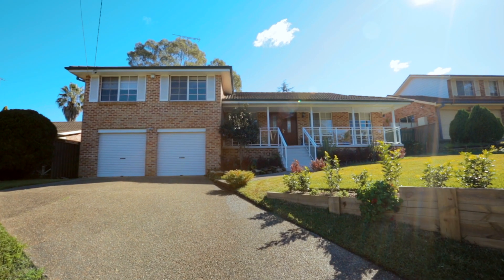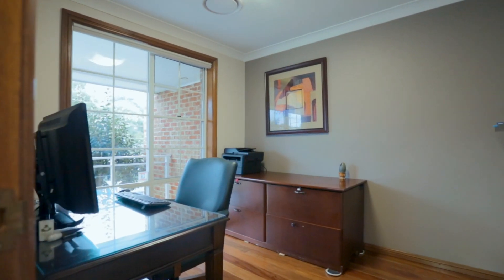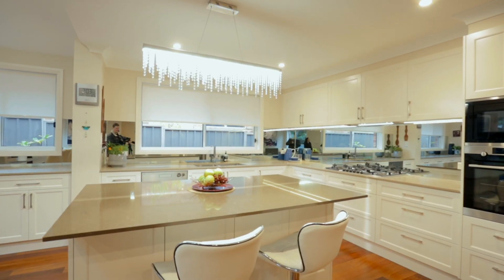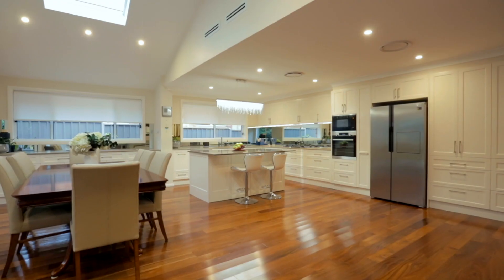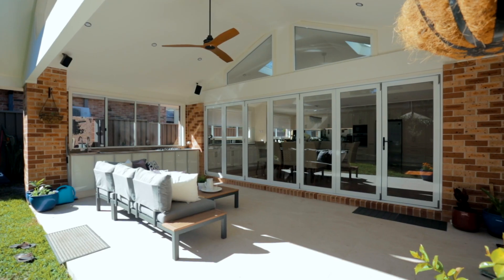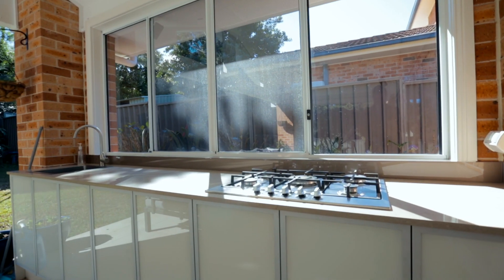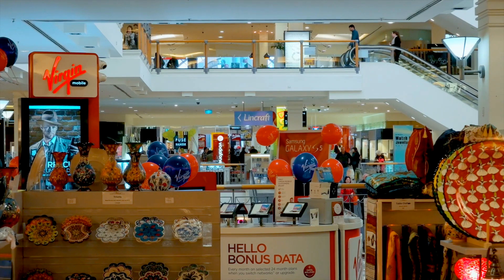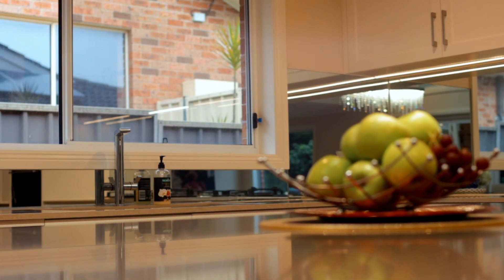70 David Road, Castle Hill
Boasting easily one of the most convenient locations in Castle Hill's exclusive 'Oakhill Estate' and on freshly landscaped gardens, this flawless home is situated footsteps from Oakhill Village and zoned for both Oakhill Primary School and Cherrybrook Technology High School.

Stylish renovations have beautified the superbly spacious layout resulting in seamless indoor/outdoor flow for entertaining and including an optional home office. It's also just a short drive to the Cherrybrook Metro and 10 mins from the newly revitalised Castle Towers precinct.